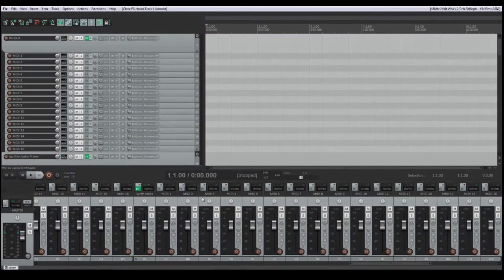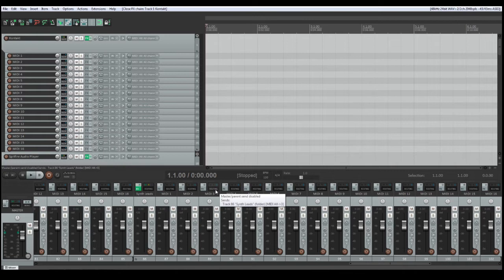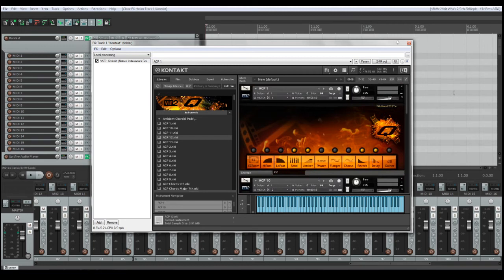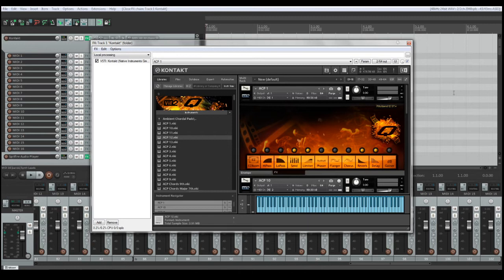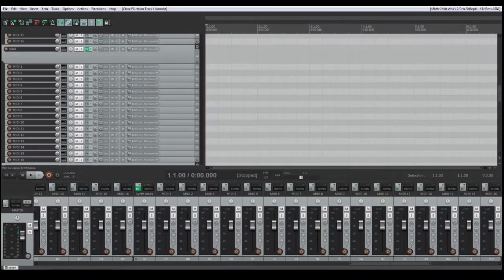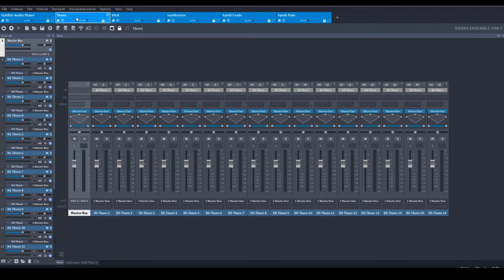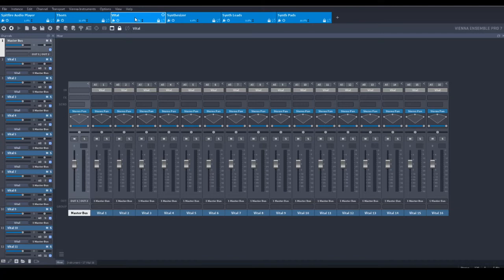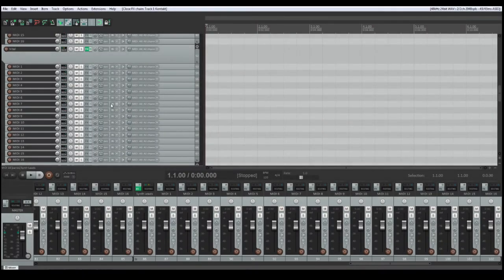Vienna Ensemble Pro - Adapting Non-Multitimbral VST Plugins to 16 MIDI Channels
This video is about how to adapt non-multitimbral VST plugins to a folder structure of 16 MIDI channels by using Vienna Ensemble Pro and Reaper.